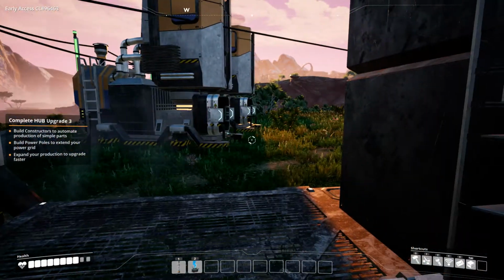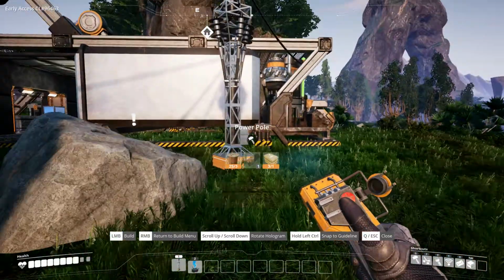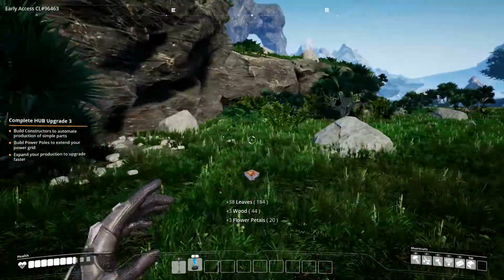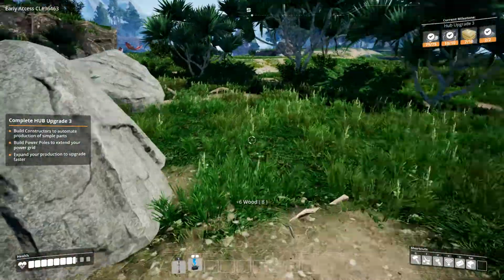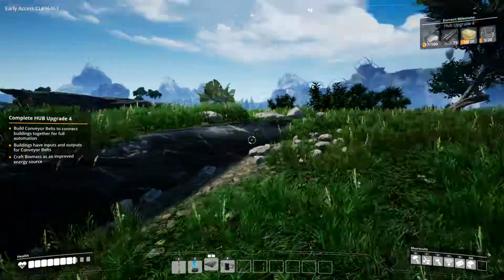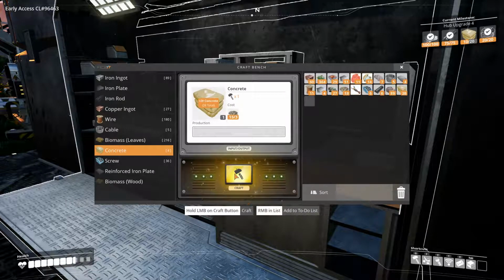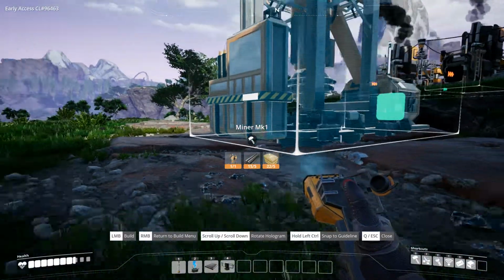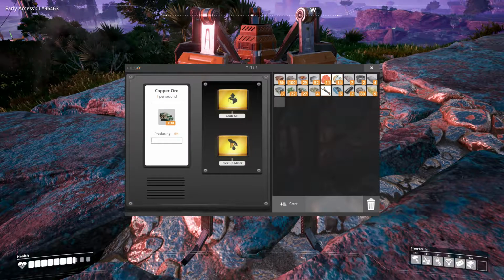Let's Play Satisfactory Eps. 2 (Conveyor belts and Auto Miners)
Getting the factory up and running and well on its way to automation.

Sorry for any back ground noise and pauses, I am a college student so I do have a roommate (my girlfriend and a dog) so please bear with me I'll try to record at quieter times in the future.